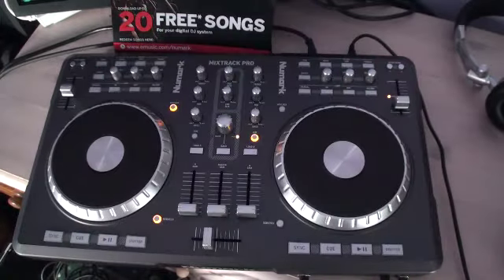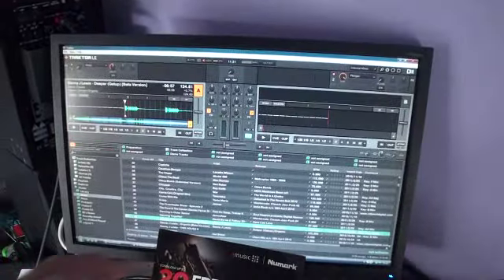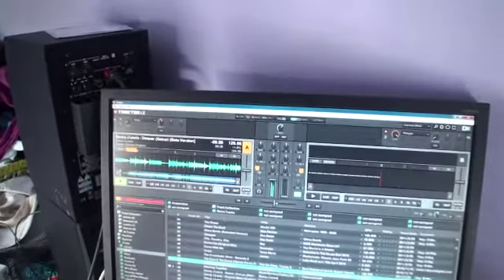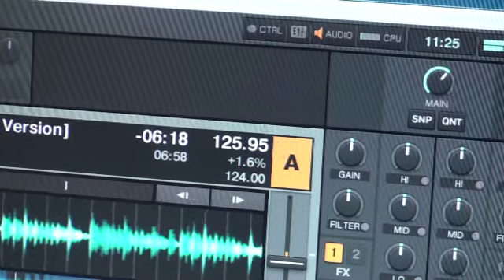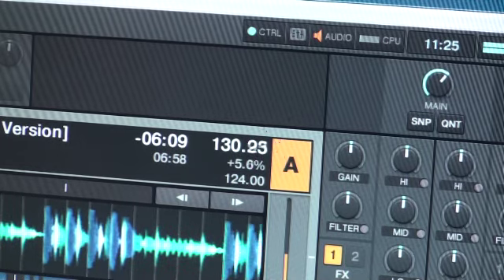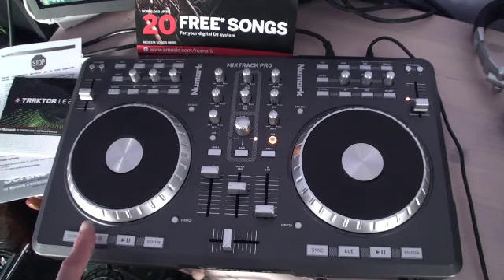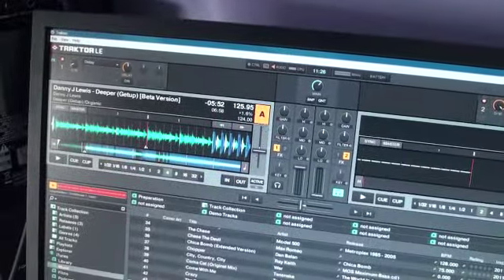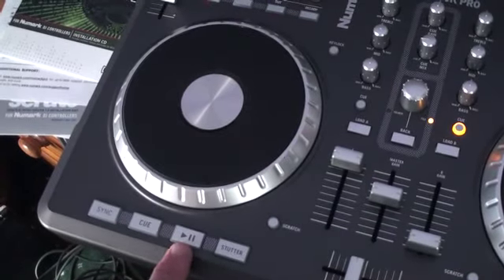DJ Tutor reviewing the NUMARK MIXTRACK PRO TUTORIAL VIDEO 1 for Get in the Mix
The Numark MixTrack Pro is a powerful DJ software controller with audio I/O. The Numark Mix Track Pro works with music already stored on your Mac or PC and is powered by USB. This incredible unit is portable enough that you can DJ anywhere at any time, perfect for DJ's on the move!  Using the Mixtrack Pro is like working with a turntable. The console incorporates two decks with mouse-less navigation control, each with a large touch-sensitive jog-wheel.  This makes the controller more accurate to scratch, beat-juggle etc. The amazing DJ software is also included with the Numark Mix Track Pro so that you can mix your favourite tunes easily. This controller also has a complete mixer section with crossfader, EQ, loop and effect controls. If this Controller sounds right up your street, then why not grab a total bargain today at getinthemix!